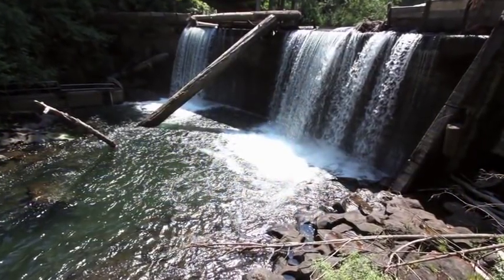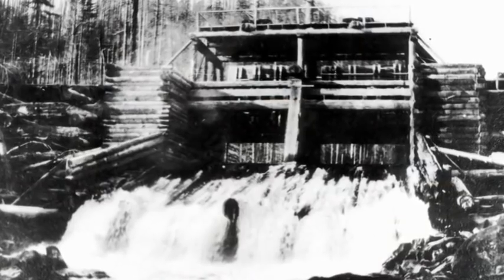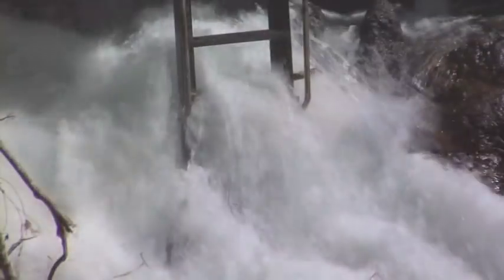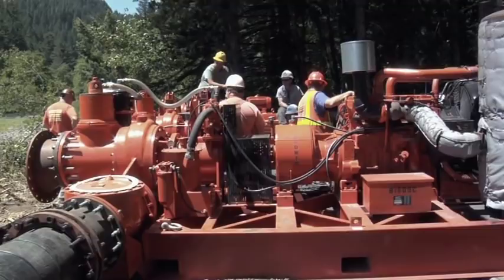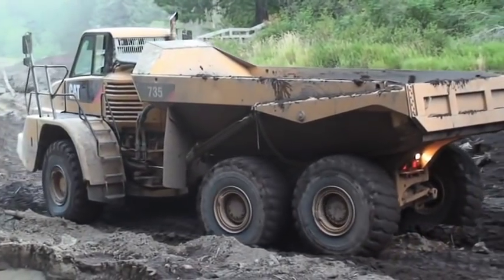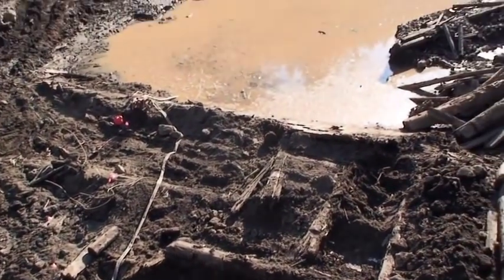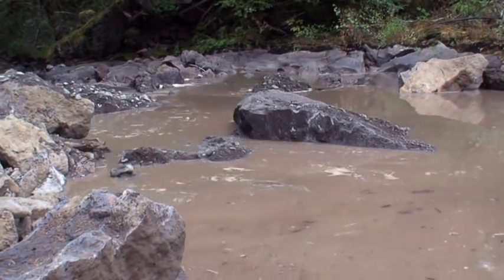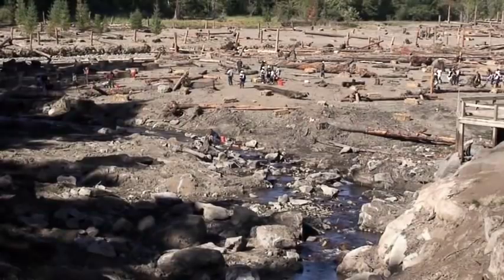Hemlock Dam Removal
The removal of Hemlock Dam on Trout Creek restores 30 miles of upstream and downstream habitat. Video by Sam Drevo and Ralph Bloemers on behalf of the HydroPower Reform Coalition.